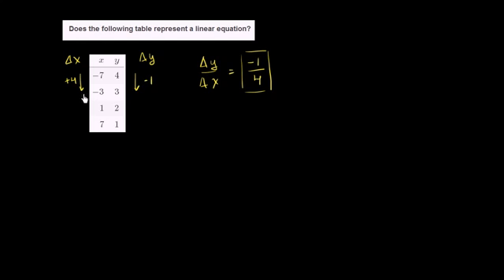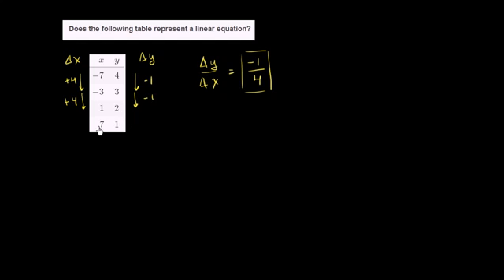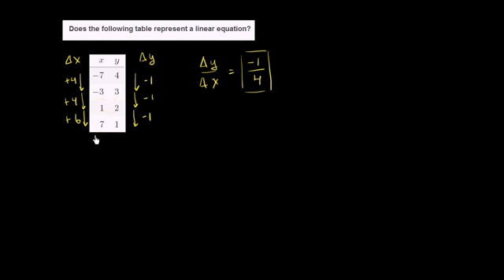Linear and nonlinear functions example 3